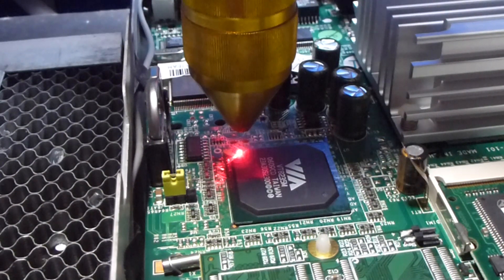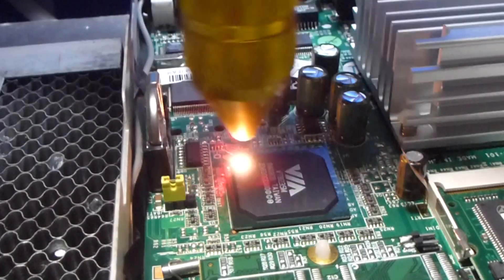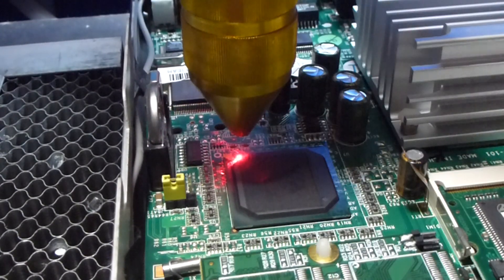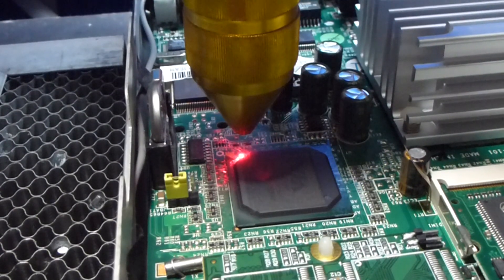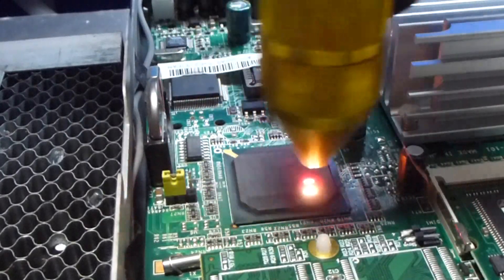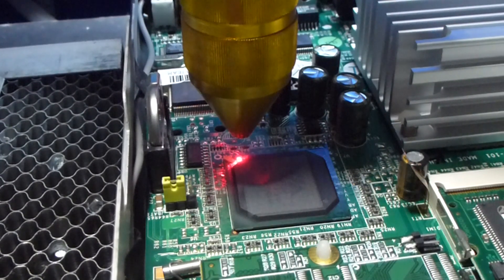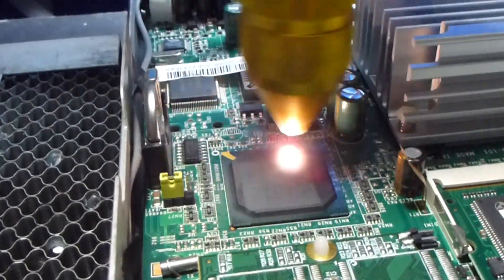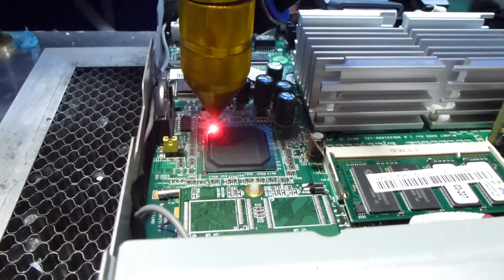Removal of Chip Identification by Laser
Video of our first experiment to remove the Identification markings of ICs with out damaging the components via Laser. Just what power we require, we shall find out here.
Got your top secret design then cook the devil out of the chip ID ... your secret is safe with us ;)

Ho and sorry for the noise that's the extractor fan keeping the room clear of smoke!!!